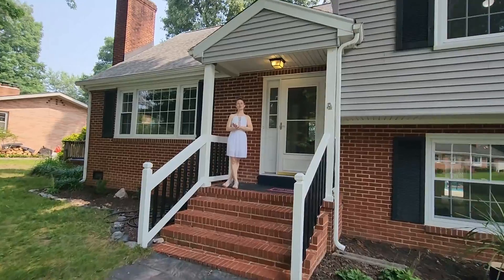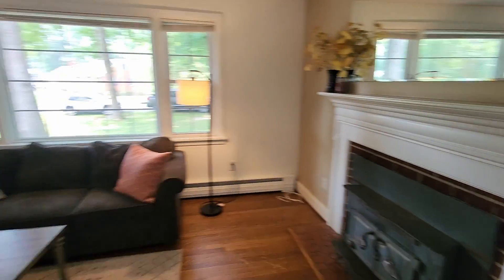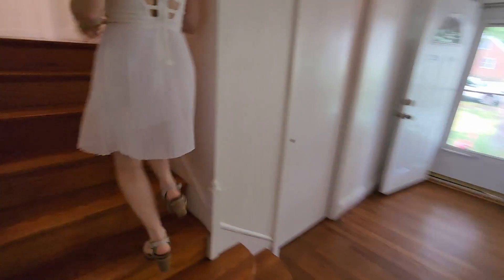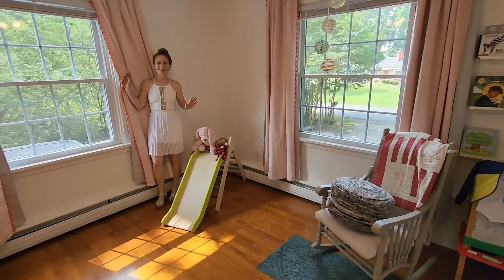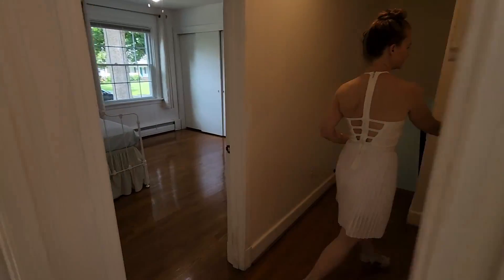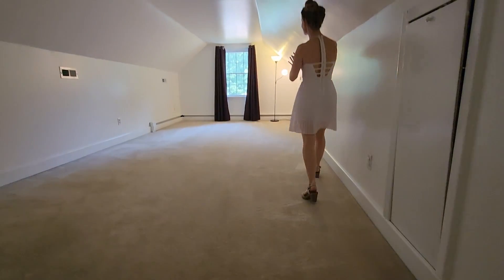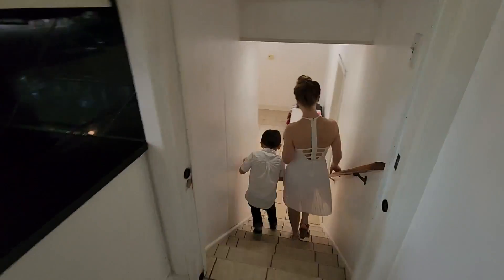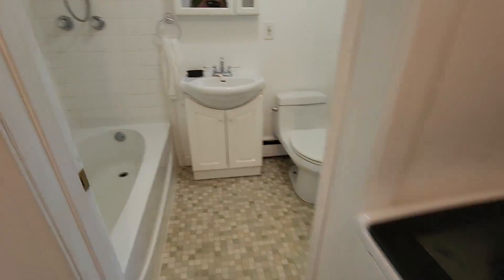"For Sale" 5332 W Rock Spring, North Chesterfield VA. 4 bedroom 2.5 baths 2325 SQFT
Open House June 1 & 2, 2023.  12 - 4 pm

Coming soon!  Come see this home for sale, it has an expansive outdoor living space which includes decking, SWIMMING POOL, all in a private fenced in back yard! Hurry now and the buyer will close in time to enjoy the rest of the summer. BBQ, swimming, and relaxing outside! Updated a few years ago which included Windows & doors, dimensional roof, upgraded electrical service to home, 14 Seer Heat Pump and Central Air, and redone hardwood floors.

If you need help buying or selling a house give me a call.